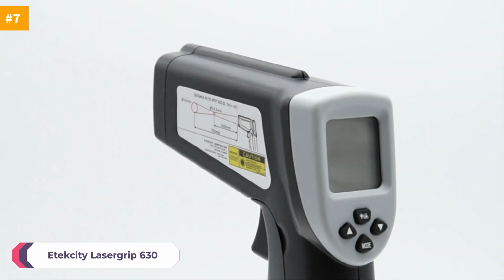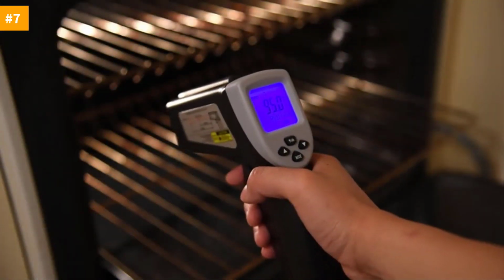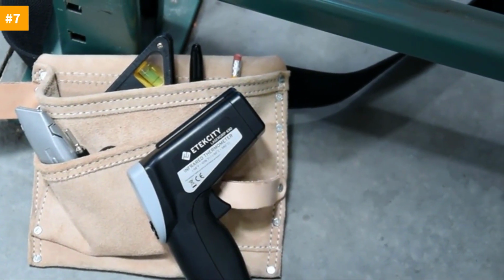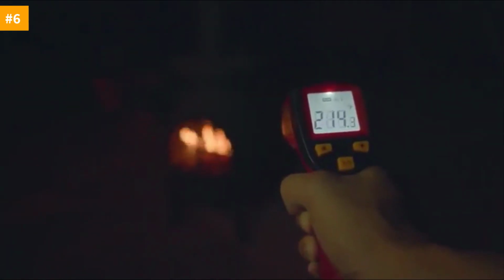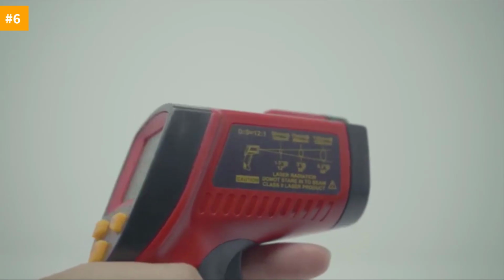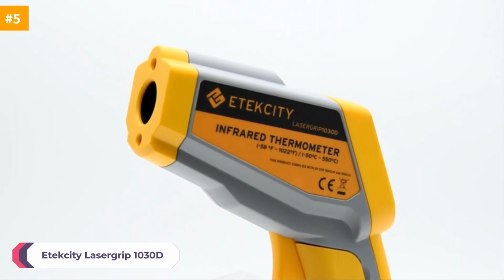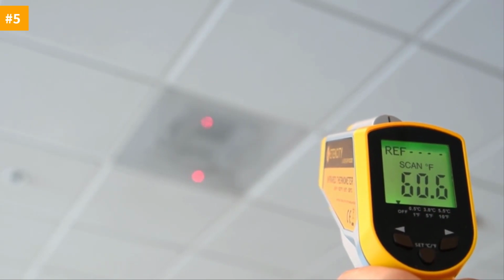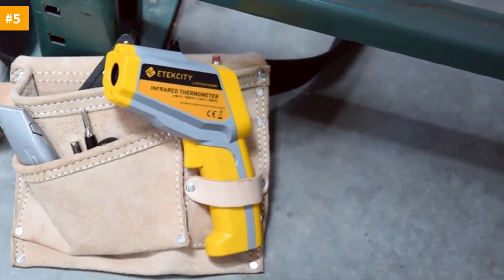Best Infrared Thermometers 2023 | Top 7 Infrared Forehead Thermometers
▶️ Links to the Best Infrared Thermometers we listed in this video:

✅ 7. Etekcity Lasergrip 630 Thermometer

✅ 6. AstroAI IR550 Digital thermometer

✅ 5. Etekcity Lasergrip 1030D

✅ 4. LPOW R1B1 No Touch Forehead

✅ 3. Vibeey HW-F7 Thermometer

✅ 2. Helect H-1020 Infrared Thermometer

✅ 1. EasyEast OTB00013 Touchless